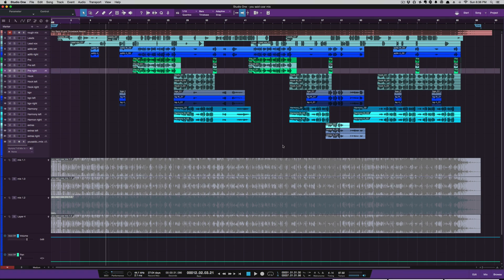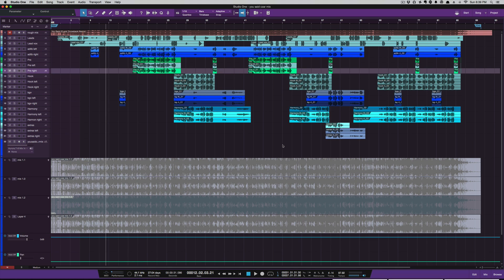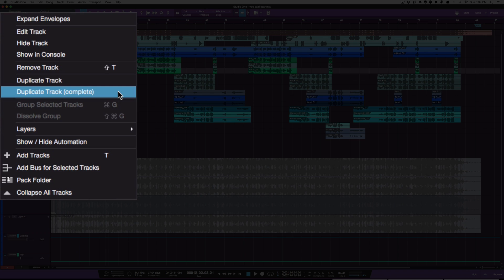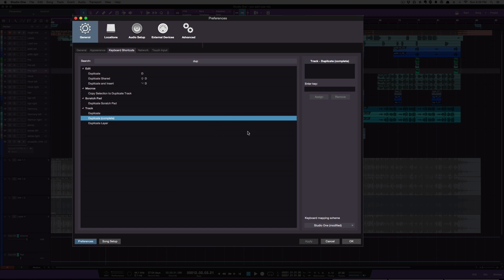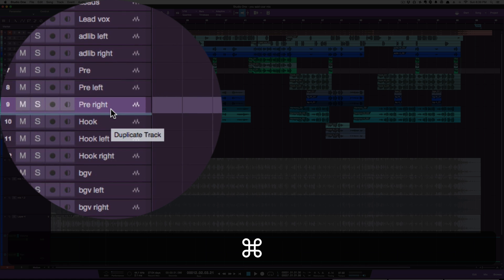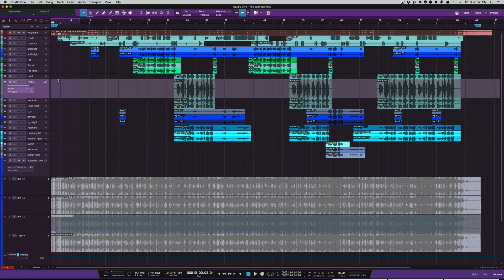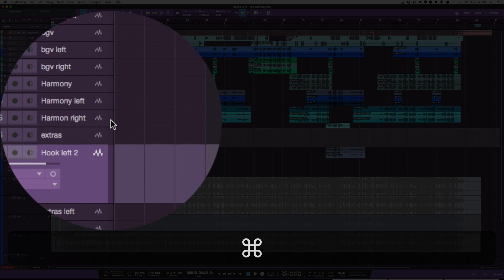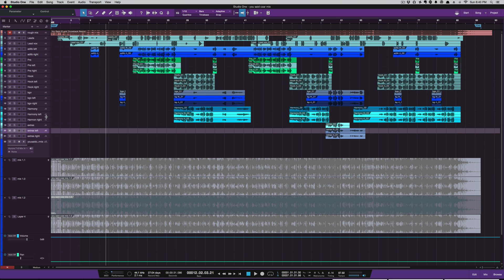Quick way to duplicate tracks in Studio One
This video shows a how to quickly duplicate tracks from the arrange view in Studio One